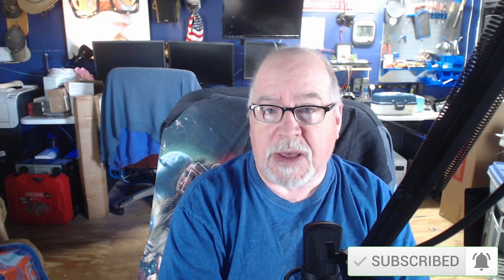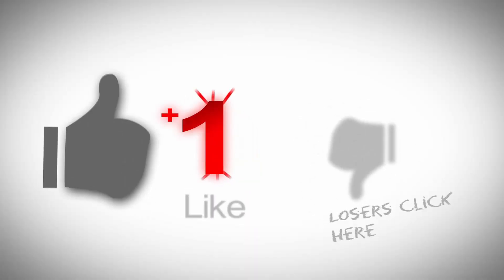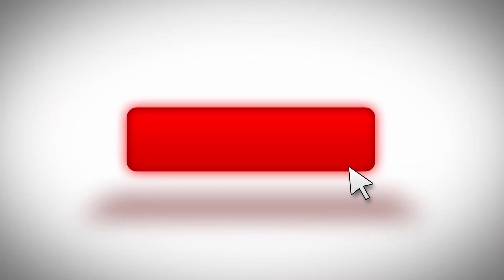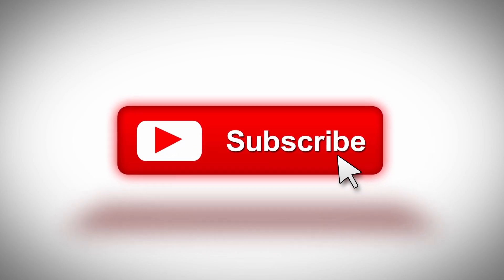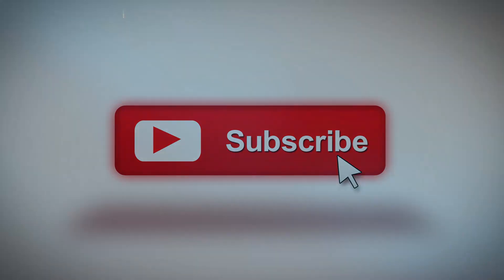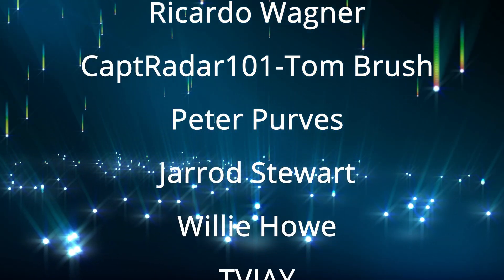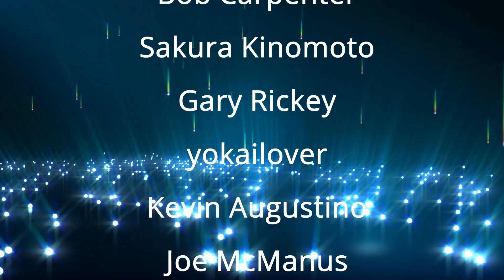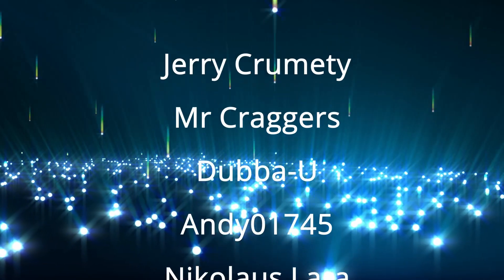Fixing a broken GTX 950 video card.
Fan replacement, general cleaning, and thermal compound replacement on a  Gigabyte GTX950 video card.